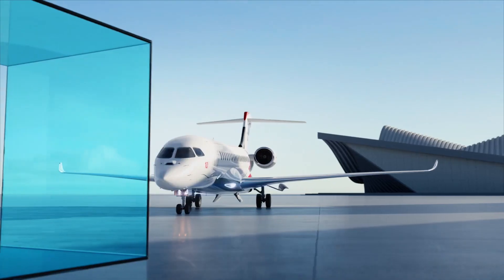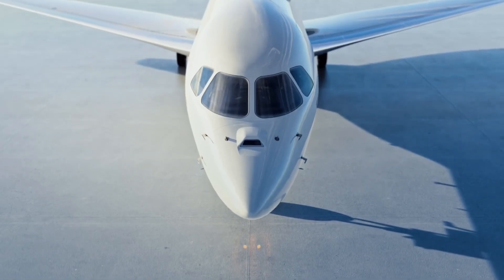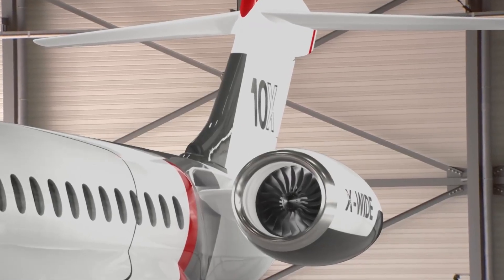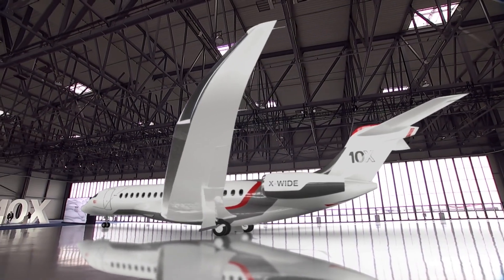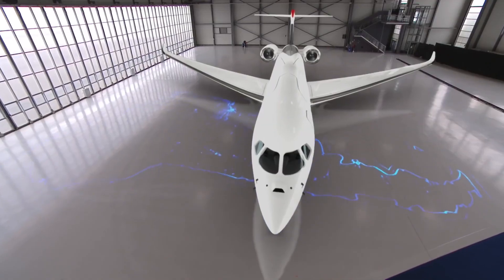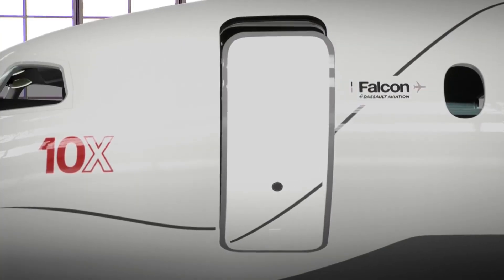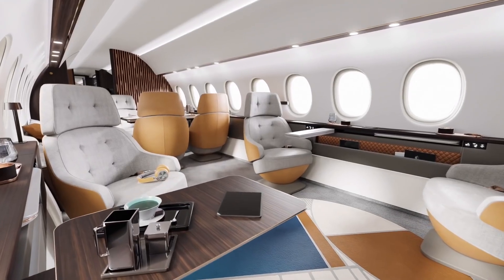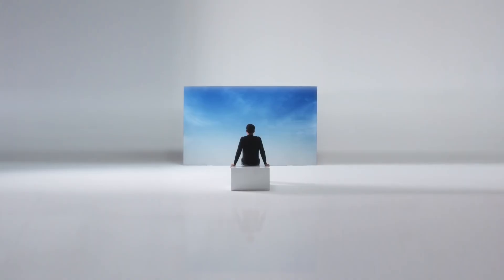2 Rolls-Royce Pearl® 10X Engine | Falcon 10X Business Jet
The Falcon 10X exceeds expectations in comfort, style and flexibility. It features the largest cabin of any custom-built business jet and pioneering safety innovations. Its range of 7,500 (13,890 km) and Maximum Mach Operation (MMO) speed of Mach .925 make it a powerful business tool.

The 10X cabin is 6 feet 8 inches (2.03 m) high and 9 feet 1 inch (2.77 m) wide. That’s almost 8 inches (20 cm) wider and 2 inches (5 cm) longer than the widest and longest custom-built business jet flying today.

With the largest cabin on the market, the 10X offers even greater layout flexibility. Its unique modular construction lets you specify a cabin with different zone lengths to create more customized interiors. For example, you can have an expanded dining/conference area, an entertainment area with a large-screen monitor, a private stateroom with a real queen bed or a master suite with a private stand-up shower. The luggage compartment is the largest in its class and is easily accessible during the flight.

A healthier, more productive work/life balance
A home away from home that’s as big as your dreams

The safest, most advanced wide-body aircraft in the sky
The innovative systems on the Falcon 10X are derived from Dassault’s fighter jet. Our Digital Flight Control System (DFCS) is more advanced than ever for precise, smooth flight. Groundbreaking automated protections increase safety exponentially. The revolutionary FalconEye® Combined Vision System dramatically increases situational awareness in low visibility conditions. And like all Falcons, the 10X is compatible with Sustainable Aviation Fuel (SAF).

The Falcon 10X is powered by the Rolls-Royce Pearl® 10X, the most advanced and efficient engine in business aviation. It is the latest, largest and most powerful version of the Pearl series, delivering more than 18,000 pounds (80.1 kN) of thrust. It gives the 10X the power to jump runways and climb quickly above air traffic and turbulence. It operates much cleaner for more efficient fuel consumption and lower emissions.